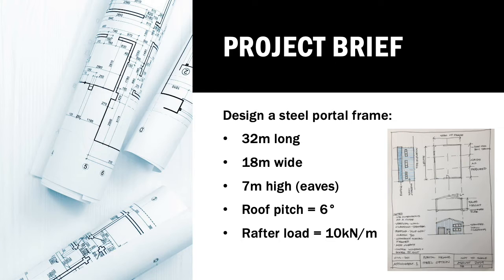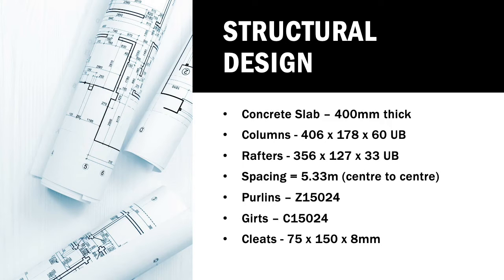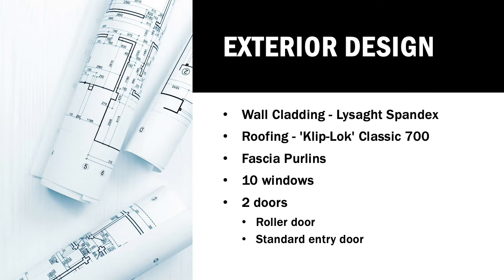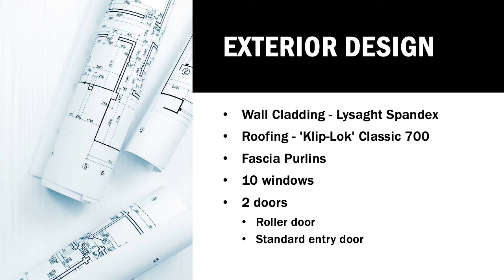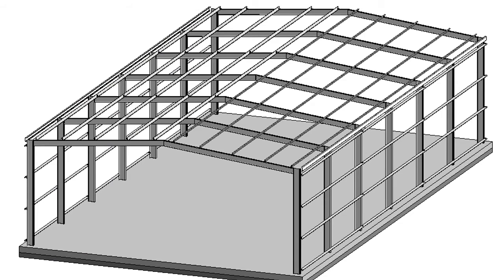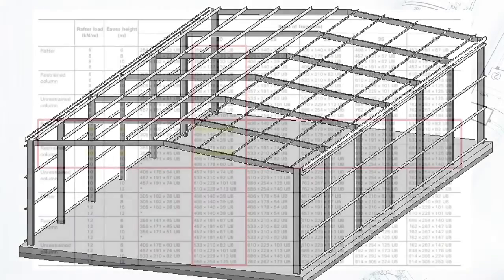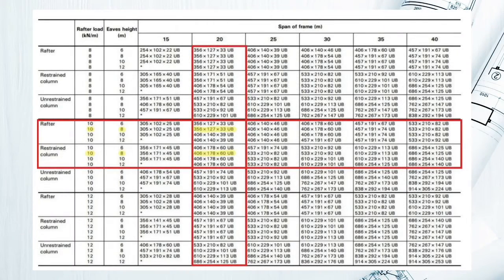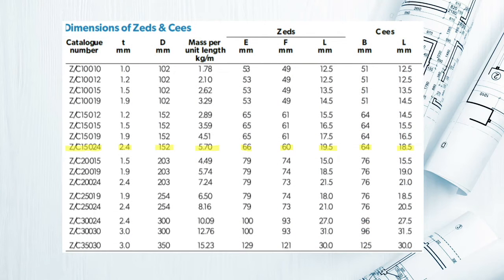CIVL201 Group 14